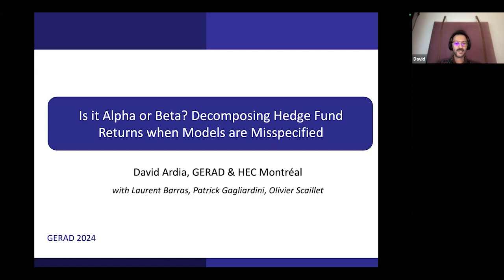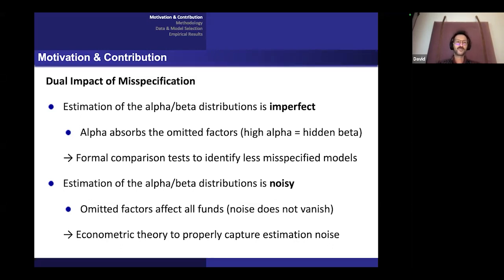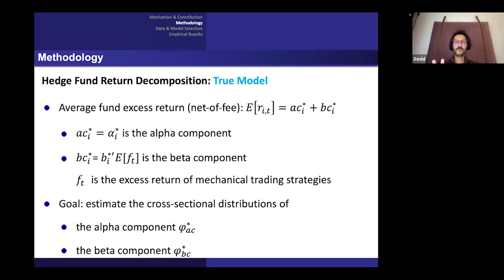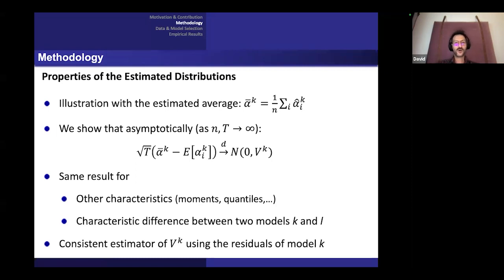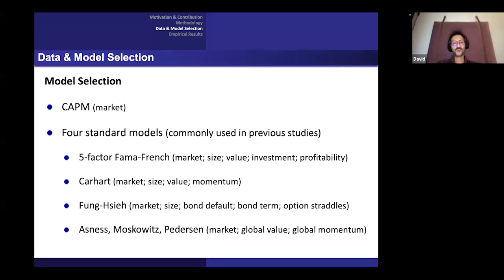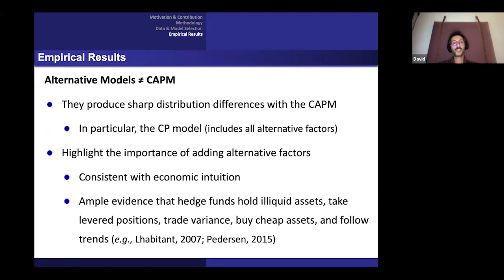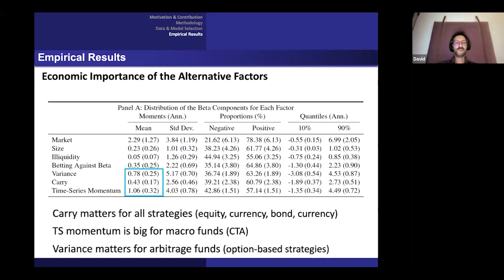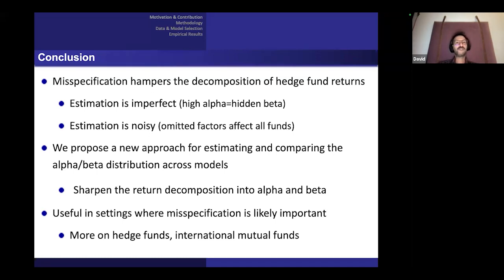Is it Alpha or Beta? Decomposing Hedge Fund Returns When Models are Misspecified, David Ardia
Is it Alpha or Beta? Decomposing Hedge Fund Returns When Models are Misspecified
David Ardia, HEC Montréal, Canada
28 fév. 2024

We develop a novel approach to separate alpha and beta under model misspecification. It comes with formal tests to identify less misspecified models and sharpen the return decomposition of individual funds. Our hedge fund analysis reveals that: (i) prominent models are as misspecified as the CAPM, (ii) several factors (time-series momentum, variance, carry) capture alternative strategies and lower performance in all investment categories, (iii) fund heterogeneity in alpha and beta is large—an important result for fund selection and models of active management, (iv) performance is increasingly similar to mutual funds, (v) fund valuation is sensitive to investor sophistication.